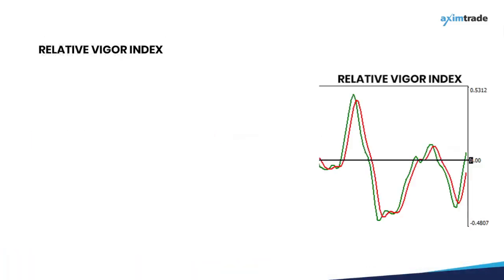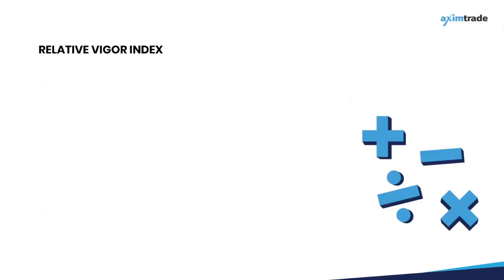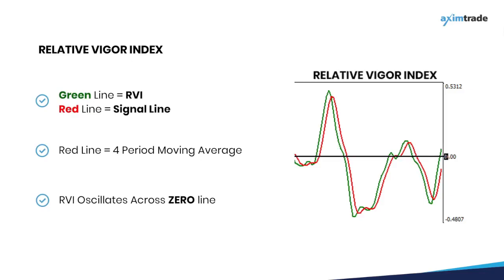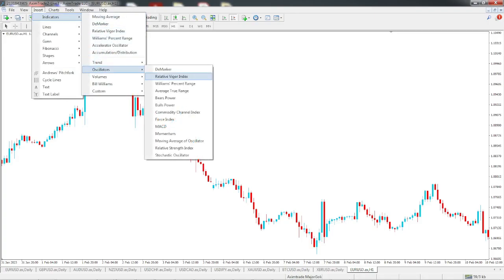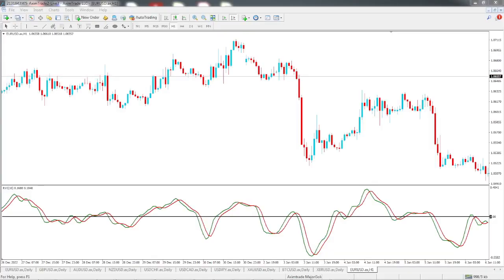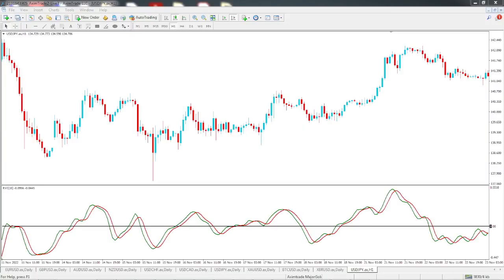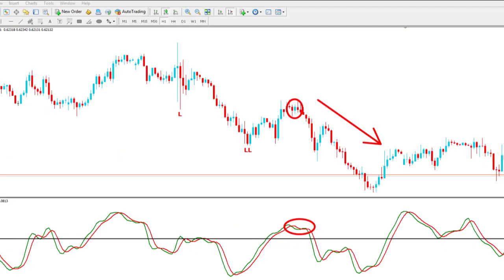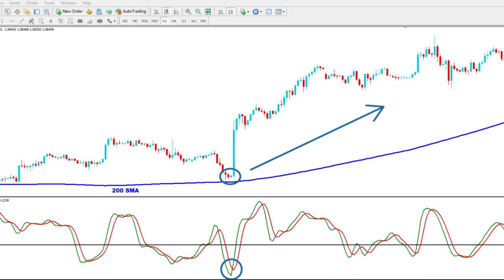How to Use Relative Vigor Index (RVI) Indicator in Forex Trading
Feel like you’re just aimlessly riding the waves of the forex market unable to predict the outcome of certain trends? Well, say goodbye to second-guessing and hello to the Relative Vigor Index (RVI) Indicator. The RVI is a unique indicator that attempts to measure the underlying strength of a currency pair rather than just its direction, making it a valuable tool in the arsenal of any forex trader. So, buckle up and get ready for a great ride with the RVI Indicator by your side!